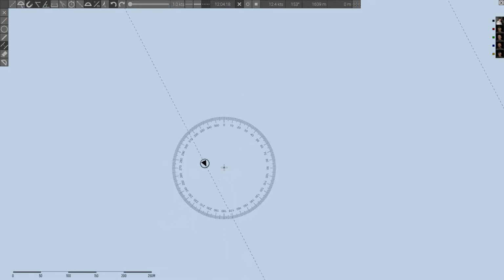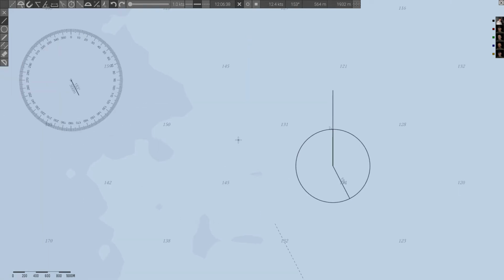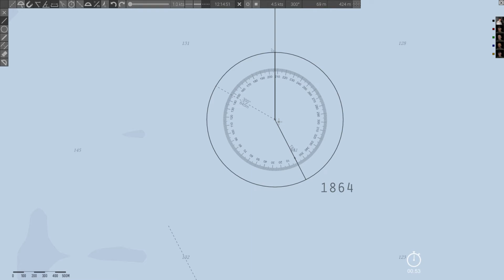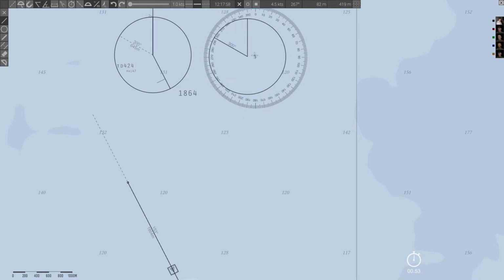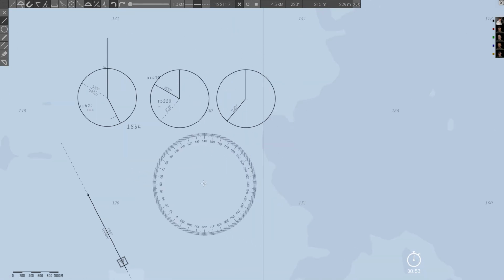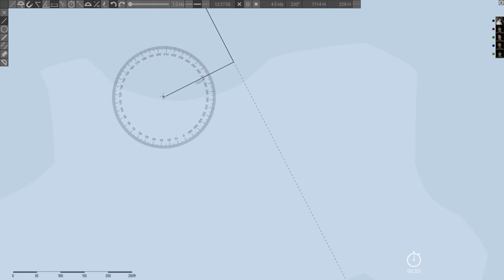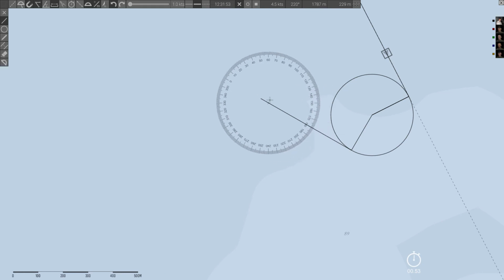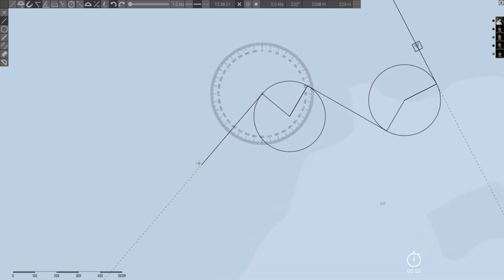Wolfpack | Under Water Navigation Tutorial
Short Video to teach basic underwater navigation.